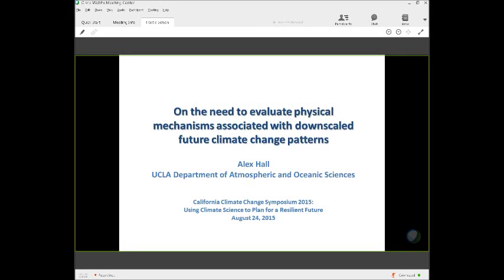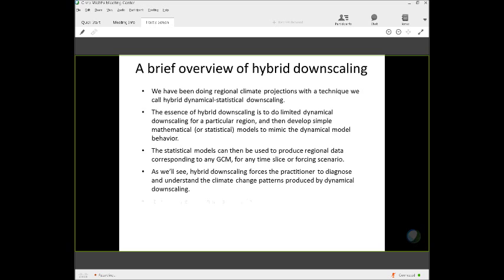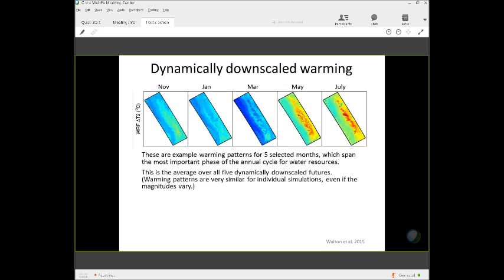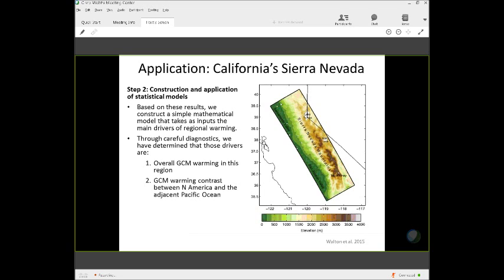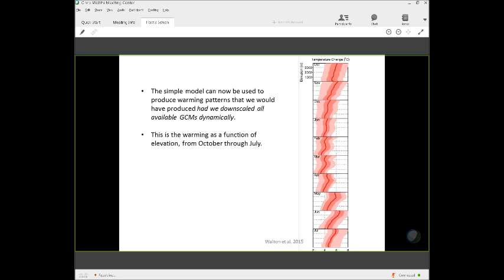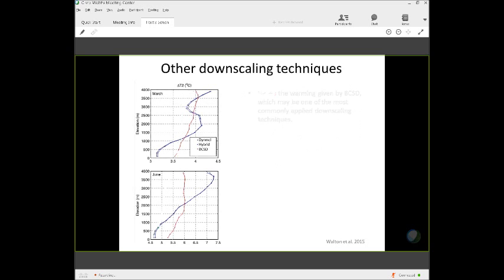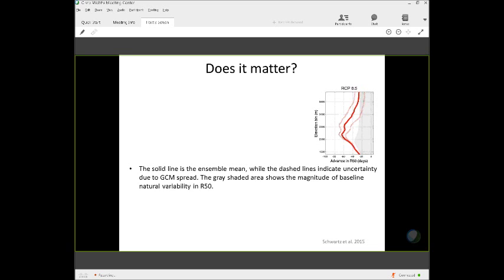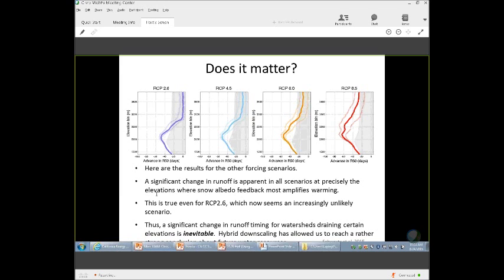"Using Dynamic Regional Climate Models for California's 4th Climate Change Assessment" By Alex Hall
California Climate Change Symposium 2015
"Using Dynamic Regional Climate Models for California's 4th Climate Change Assessment"
Alex Hall